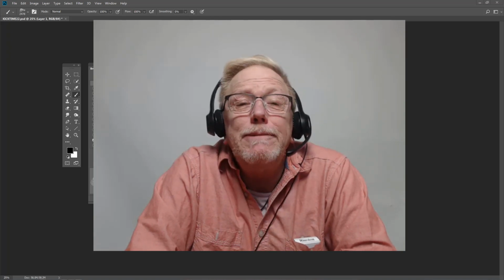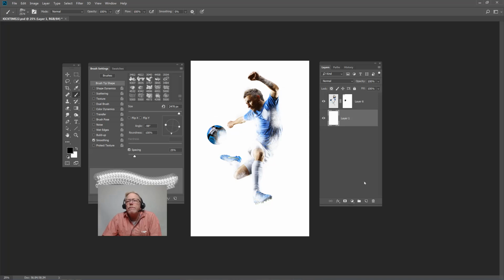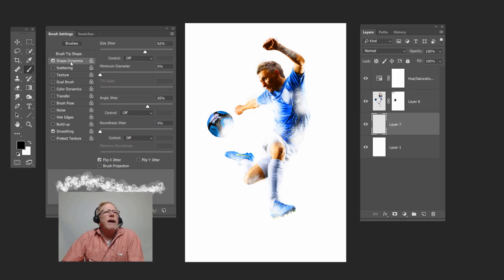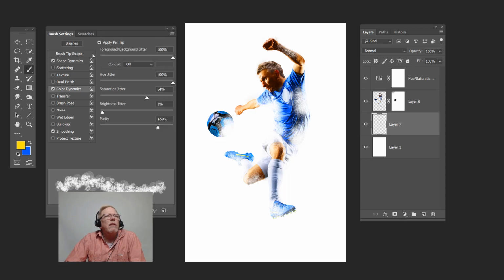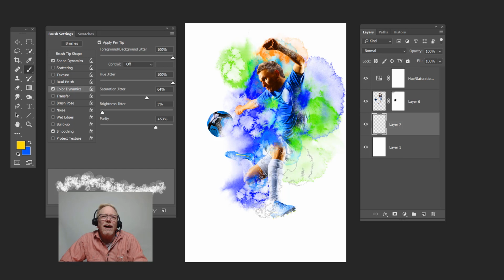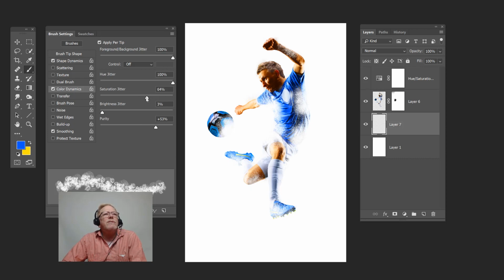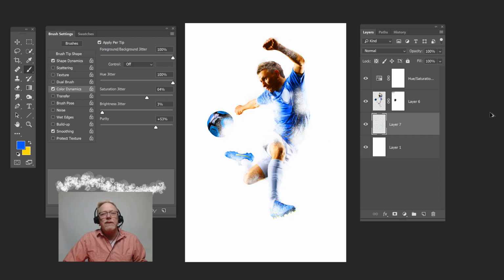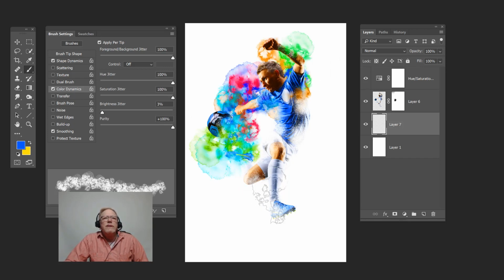Brush Power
Join photographers Woody Walters and Chris Wooley in learning photoshop.